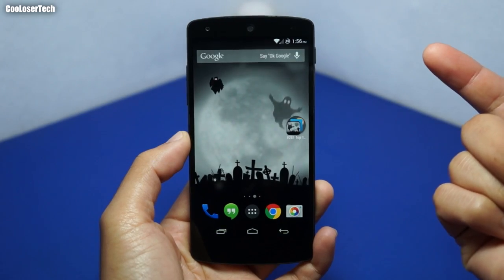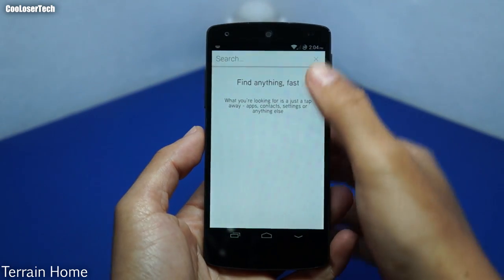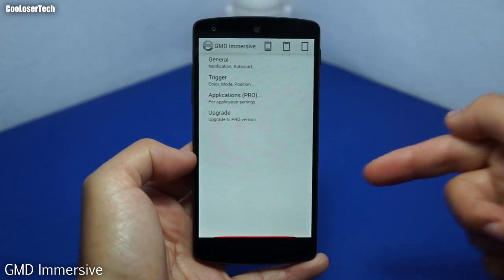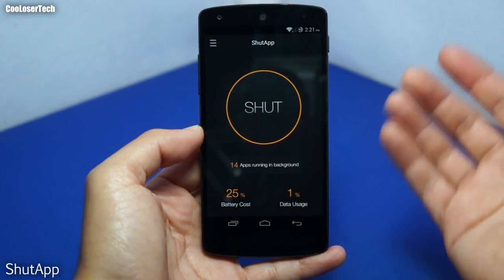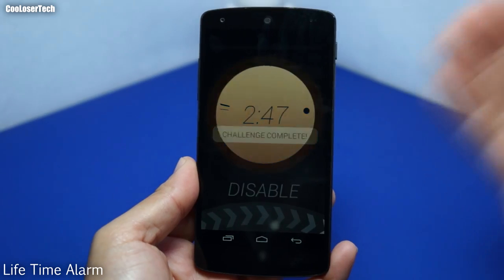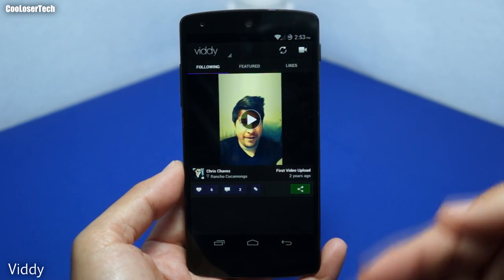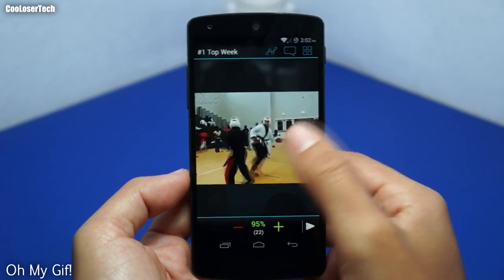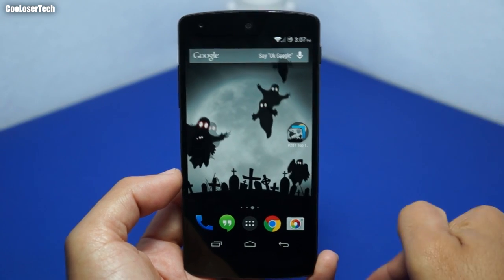Top 10 Best APPS #281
Over 3,000 Apps & Games Reviewed!

7. Life Time Alarm Clock 6:22
10. Oh My Gif 9:50

- CAMERA & EQUIPMENT
1. RodeCaster Pro
2. Studio Mic
3. Main Camera
4. Second Cam
5. Camera Mic
6. Mic Stand
7. Studio Lights
8. Tripod
9. Quick Release
10. Editing Headphones

- BACKGROUND ITEMS
1. Triangle Lights
2. Digital Pixel Clock
3. RGB LED Lights
4. Projector Screen
5. Air Purifier
6. Wi-Fi Smart Plugs
7. Mini Fridge
8. Security Cam
9. Projector TV
10. Fake Plants

2. 4K Monitor
3. Game Recorder
4. All in One Keyboard
5. Best Mouse Ever
6. Elite Controller
7. Bass Headphones
8. NVIDIA SHIELD TV
9. Micro Tower PC Case
10. Best Desk Chair

- DAILY TECH
1. iPad Pro Tablet
2. Google Wi-Fi
3. Fast Wireless Charger
4. Bluetooth BoomBox
5. Smart Watch
6. Portable USB Monitor
7. Car Dash Cam
8. Robot Vacuum
9. Wallet Phone Case
10. Portable Power